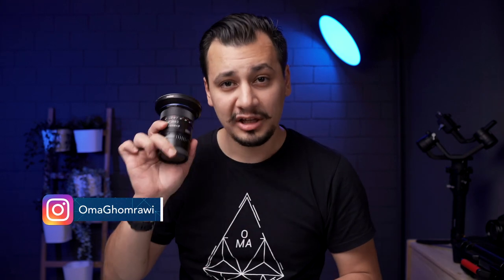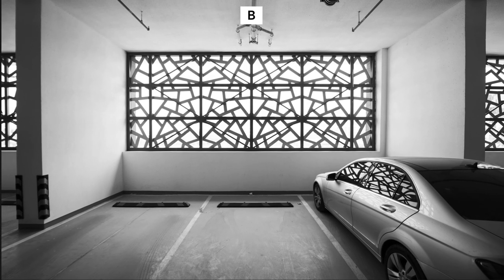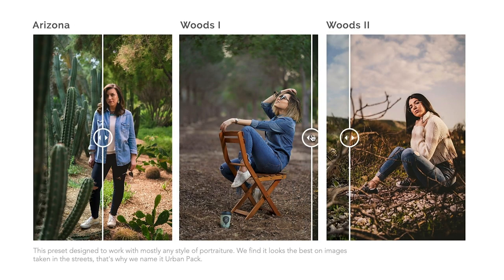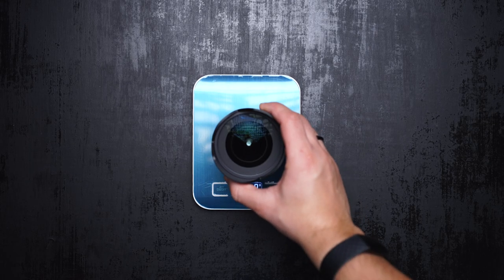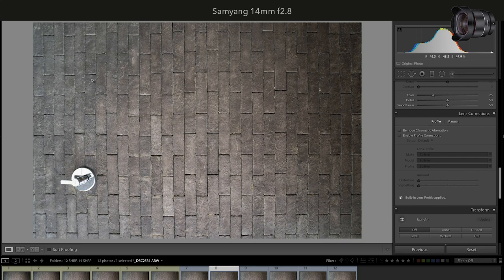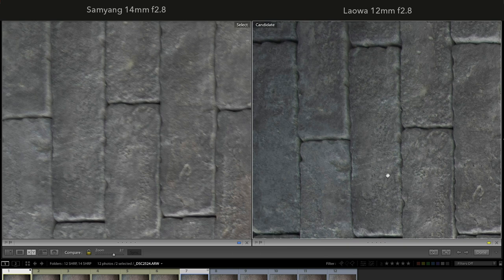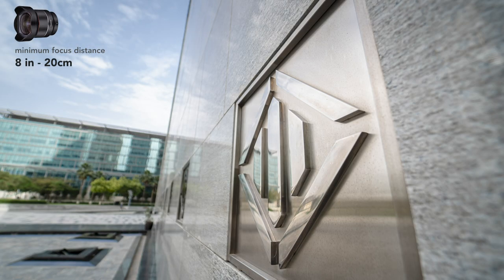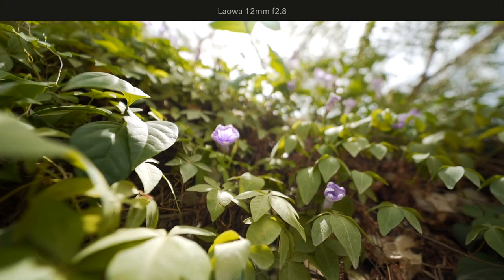Laowa 12mm vs Samyang 14mm f2.8 + Sample Images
Laowa 12mm is an amazing lens, Samyang 14mm could be an alternative at half the price!

Adapter Ring For Laowa Lens

🎙️ Shotgun Mic I use MK

Review Timeline
0:00 Intro
1:35    Sample Images
3:05    Field Of View
3:30    In Hand Overview
4:15    Filters
5:45    Vignette
6:10    Sharpness
7:15    Chromatic Aberration
7:35    Macro Photography
9:00    Sample Videos